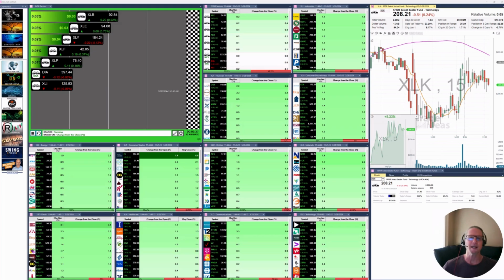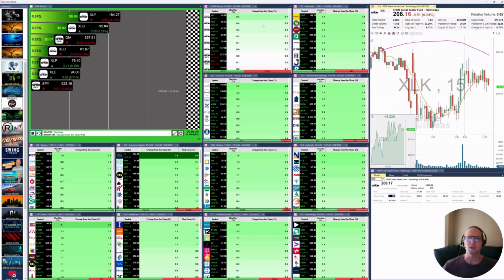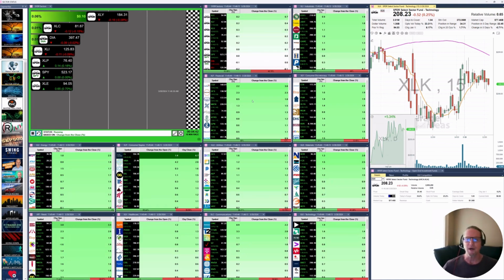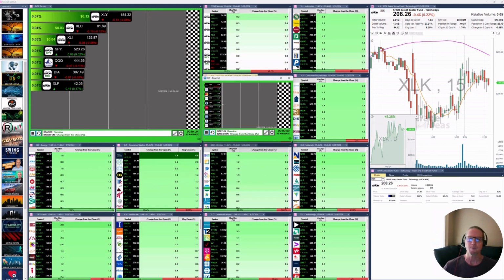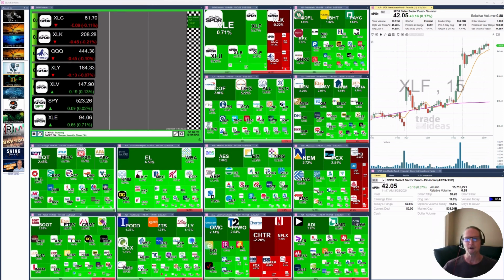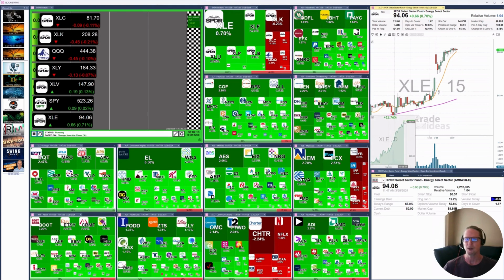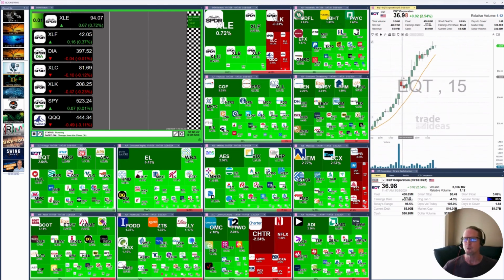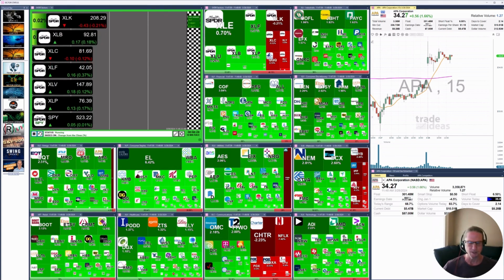Day Trade Like A Pro: Tree Maps